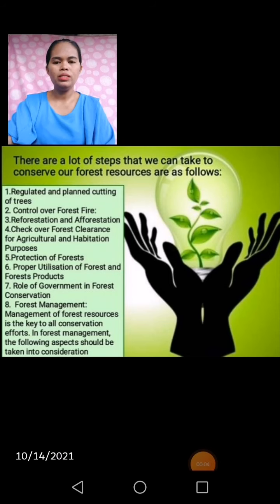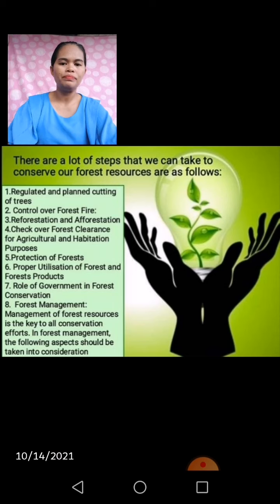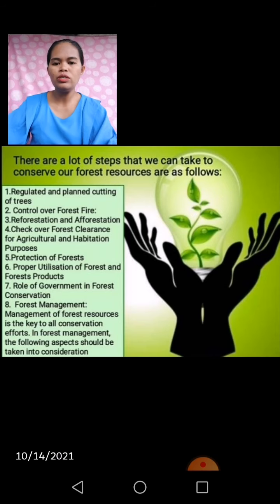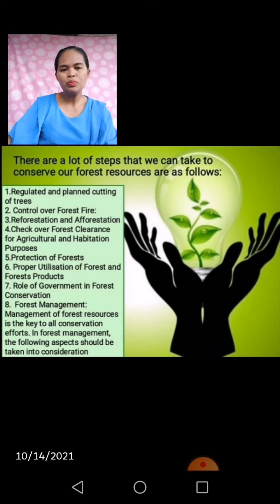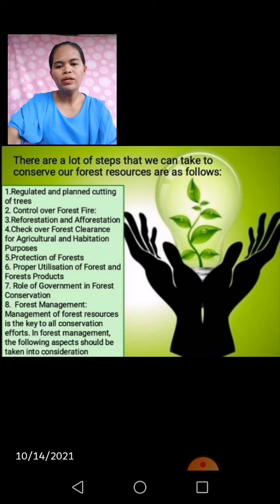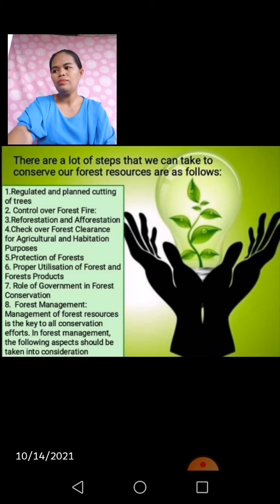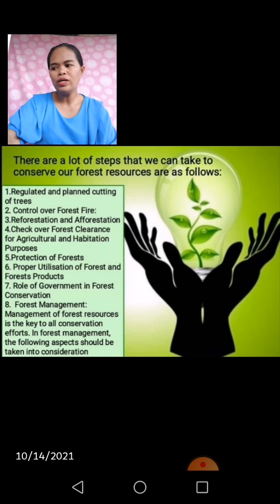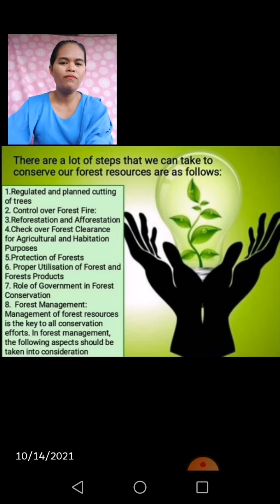Forest Conservation of Natural Resources